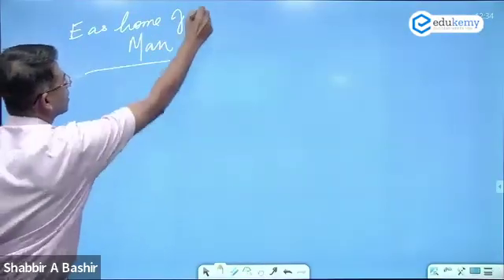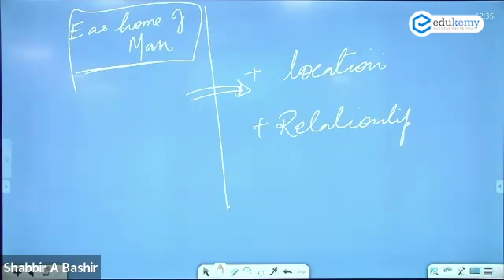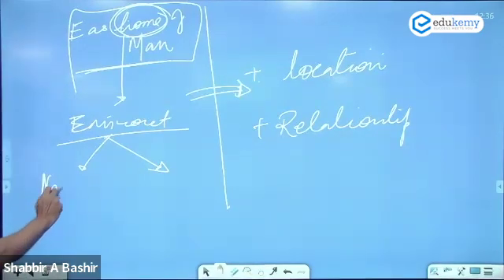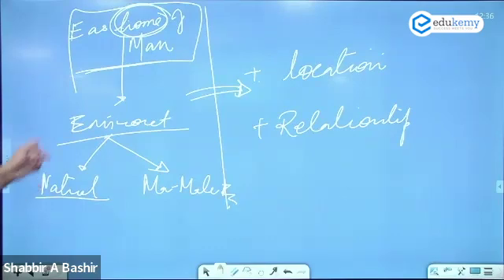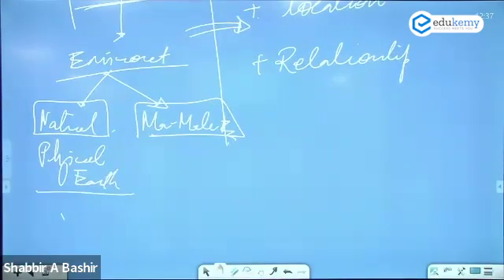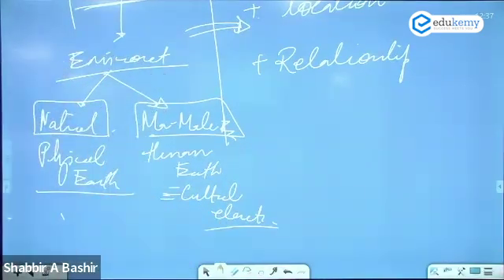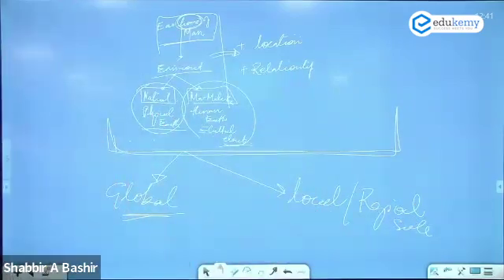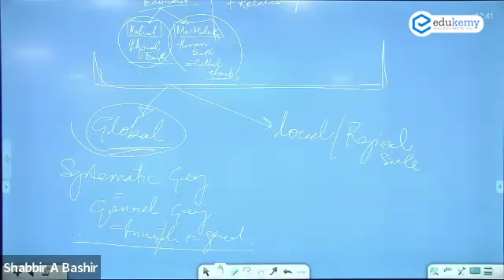Earth as Home of Man | Geography Foundation | UPSC CSE | Edukemy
Join Shabbir A Bashir (CAO & Faculty, Edukemy) in the Geography Optional orientation program. The video gives an outline of geography as a subject and its various aspects.

Join Edukemy's Geography Optional for UPC CSE Mains and learn the art of using maps, diagrams, and flow charts effectively for answer writing in Geography Optional in UPSC CSE Mains.

- 51 UPSC qualifiers in Final Merit List (UPSC CSE 2020) & 71 Selections in UPSC CSE 2021.
- 7 Edukemy students in the top 100 (UPSC 2020) and 6 students in top 100 (UPSC 2021)
- 50% questions hit rate in mains.
- 80+ years of cumulative teaching experience.
- India's Best-in-class Faculty.